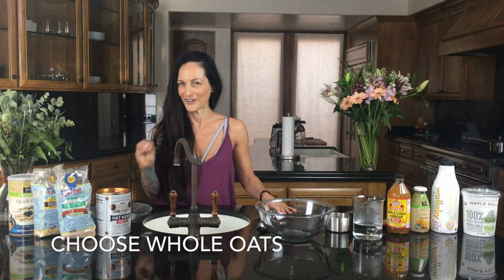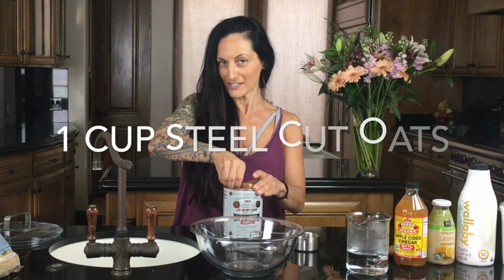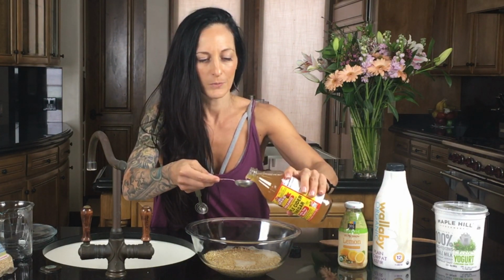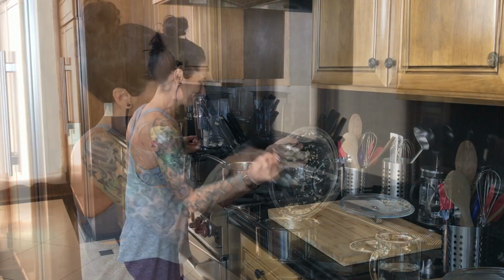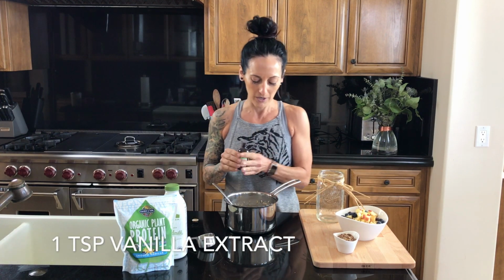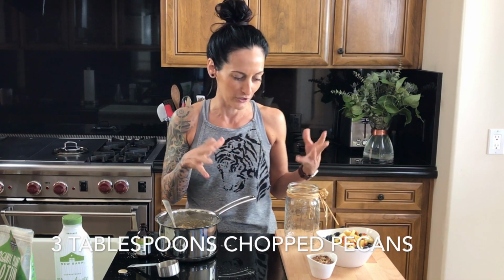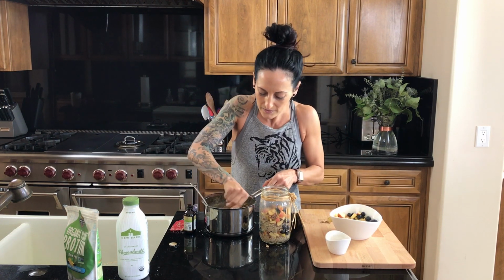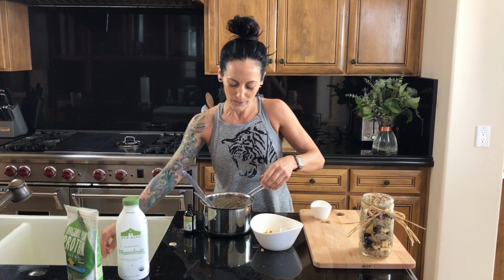How to Make Overnight Oatmeal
The Betty Rocker Show: Food and Fitness Adventures in a Healthy Lifestyle of Awesome!

Home Workouts, strength building, fat-burning bodyweight workouts  Healthy Recipes and Motivation!

Healthy is not a weight. It is not a diet. It's not exercising 7 days a week and it's not eating clean 7 days a week. And most of all, it's not the same for everyone.

Get Healthy Recipes, Workouts to do at home and Motivation for Life